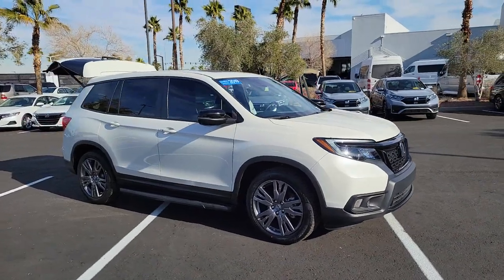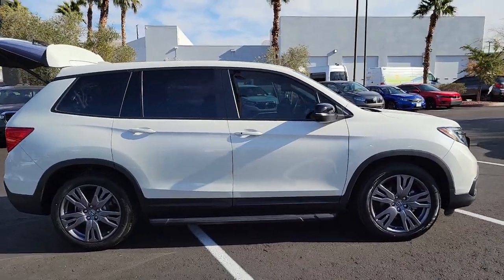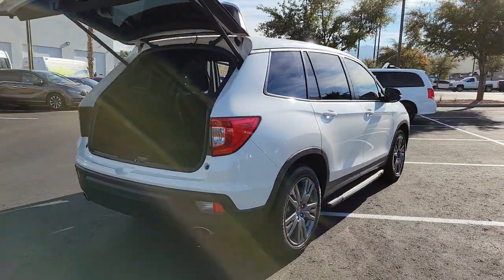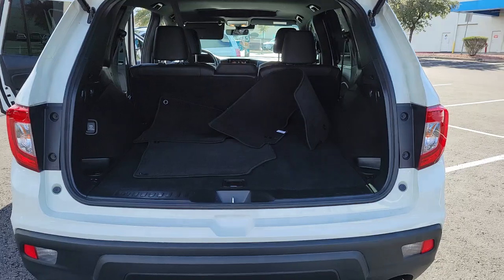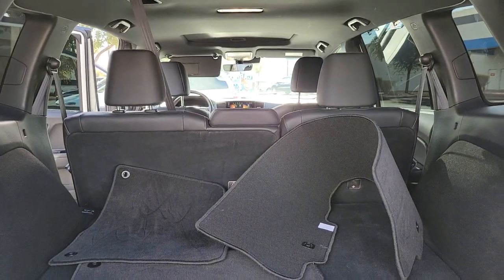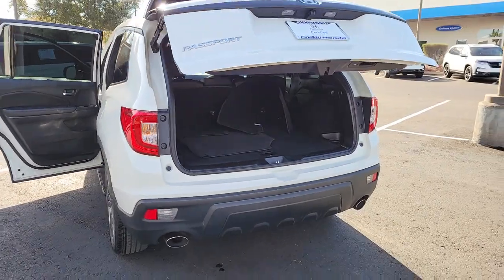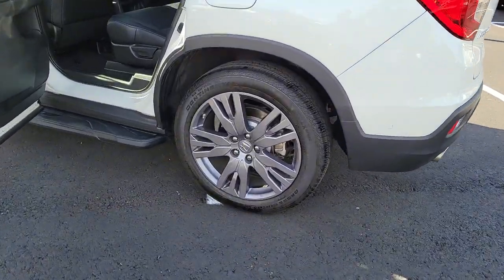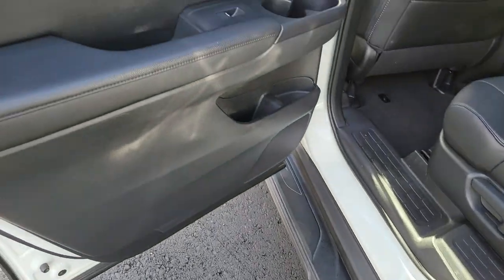2019 Honda Passport Henderson, Las Vegas, Laughlin, St George, Flagstaff, NV H220658A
WHITE DIAMOND PEARL [LISTING TYPE] 2019 Honda Passport available in Henderson, Arizona at Findlay Honda Henderson. Servicing the Las Vegas, Laughlin, St George, Flagstaff, NV area.
2019 Honda Passport EX-L FWD - Stock#: H220658A - VIN#: 5FNYF7H50KB004855

CARFAX 1-Owner, Honda Certified, Excellent Condition. JUST REPRICED FROM $38,984, $2,300 below Kelley Blue Book! EX-L trim. Moonroof, Heated Leather Seats, Rear Air, Power Liftgate, BLACK RUNNING BOARDS, Aluminum Wheels. READ MORE!br /br /KEY FEATURES INCLUDEbr /Leather Seats, Sunroof, Power Liftgate, Rear Air, Heated Driver Seat. Rear Spoiler, MP3 Player, Remote Trunk Release, Privacy Glass, Keyless Entry. br /br /OPTION PACKAGESbr /BLACK RUNNING BOARDS. Honda EX-L with White Diamond Pearl exterior and Black interior features a V6 Cylinder Engine with 280 HP at 6000 RPM*. Serviced here, Non-Smoker vehicle br /br /AFFORDABLEbr /Was $38,984. This Passport is priced $2,300 below Kelley Blue Book. br /br /PURCHASE WITH CONFIDENCEbr /CARFAX 1-Owner 182-point inspection by factory-trained technicians on all Honda Certified vehicles, 7yr/100,000 mile Powertrain Warranty as well as, Extended coverages are available for purchase. Vehicles purchased within the new car warranty period extends the Comprehensive Coverage from, 3yr/36,000 to 4yr/48,000 miles, Up to two complimentary oil changes within the first year of ownership, 24-hour Roadside Assistance included with towing, lock-out assistance, tire change and fuel delivery, Sirius XM 3 month free trial period on eligible factory equipped vehicles. Honda Certified Warranty is transferable if vehicle is sold to a subsequent private owner. 1yr/12,000 miles Comprehensive Coverage (from original service date) with $0 deductible br /br /Pricing analysis performed on 1/3/2022. Horsepower calculations based on trim engine configuration. Please confirm the accuracy of the included equipment by calling us prior to purchase. br /
Side Impact Beams,Dual Stage Driver And Passenger Seat-Mounted Side Airbags,Collision Mitigation-Front,Blind Spot Information (BSI) System Blind Spot,Collision Mitigation Braking System (CMBS) + FCW and Cross Traffic Monitor,Tire Specific Low Tire Pressure Warning,Dual Stage Driver And Passenger Front Airbags,Curtain 1st And 2nd Row Airbags,Airbag Occupancy Sensor,Rear Child Safety Locks,Outboard Front Lap And Shoulder Safety Belts -inc: Rear Center 3 Point, Height Adjusters and Pretensioners,Back-Up Camera,Heated Front Bucket Seats -inc: 10-way power driver's seat adjustment including power lumbar support w/2-position memory for seat, 4-way power front passenger's seat adjustment and head restraints at all seating positions,8-Way Driver Seat,Passenger Seat,60-40 Folding Split-Bench Front Facing Manual Reclining Fold Forward Seatback Rear Seat w/Manual Fore/Aft,Manual Tilt/Telescoping Steering Column,Leather/Metal-Look Steering Wheel,Front Cupholder,Rear Cupholder,Valet Function,HomeLink Garage Door Transmitter,Cruise Control w/Steering Wheel Controls,Distance Pacing w/Traffic Stop-Go,HVAC -inc: Underseat Ducts and Console Ducts,Illuminated Locking Glove Box,Driver Foot Rest,Interior Trim -inc: Metal-Look Instrument Panel Insert, Metal-Look Door Panel Insert, Metal-Look Console Insert and Chrome/Metal-Look Interior Accents,Full Cloth Headliner,Leather Door Trim Insert,Day-Night Auto-Dimming Rearview Mirror,Driver And Passenger Visor Vanity Mirrors w/Driver And Passenger Illumination,Full Floor Console w/Covered Storage, Mini Overhead Console w/Storage and Conversation Mirror,Front And Rear Map Lights,Fade-To-Off Interior Lighting,Carpet Floor Trim,Cargo Area Concealed Storage,Trunk/Hatch Auto-Latch,Cargo Space Lights,Instrument Panel Bin, Interior Concealed Storage, Driver / Passenger And Rear Door Bins,Delayed Accessory Power,Systems Monitor,Outside Temp Gauge,Digital/Analog Appearance,Manual Adjustable Rear Head Restraints,Driver And Front Passenger Armrests Front